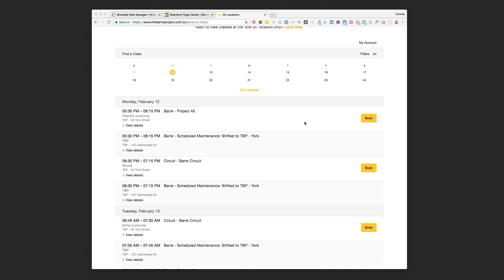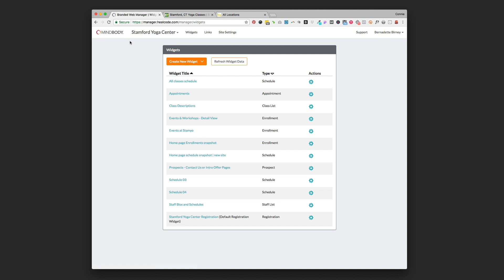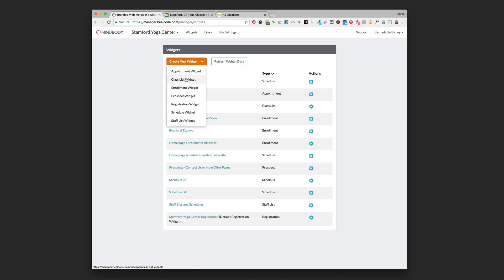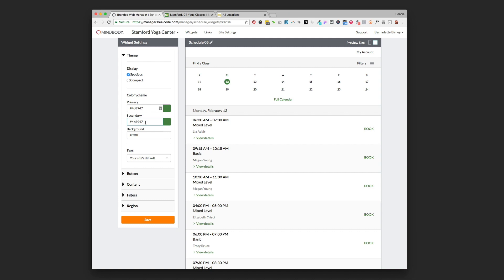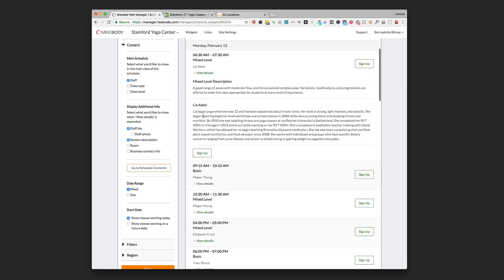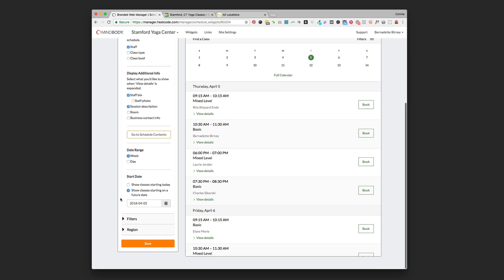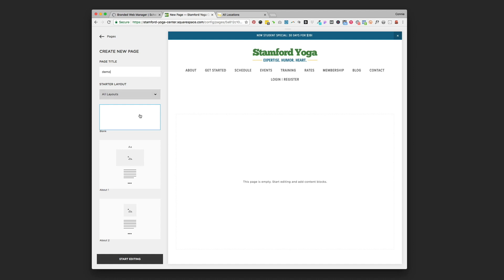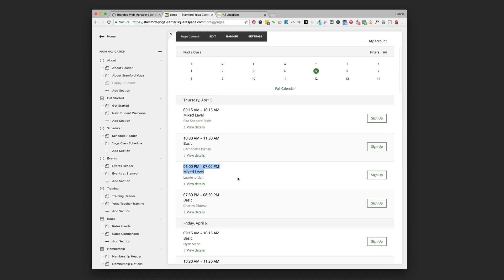How to add a MINDBODY scheduling widget to your Squarespace website (2018 widget)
Use MINDBODY software to manager your yoga or fitness studio? Find out how to add class info and accept sign-ups right on your website using the MINDBODY Branded Web tools. This is video #3 of 5 in this series.